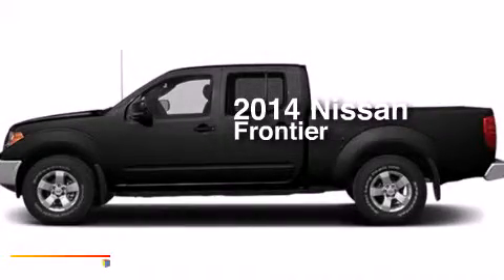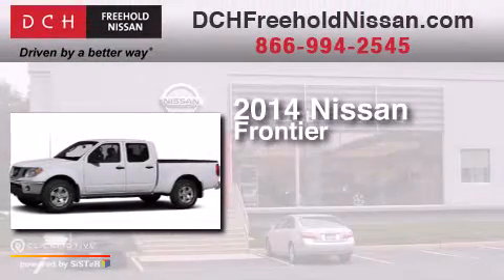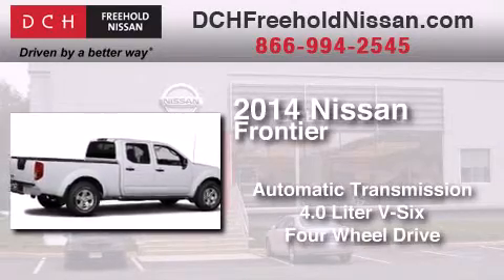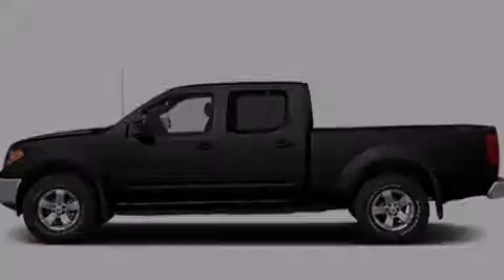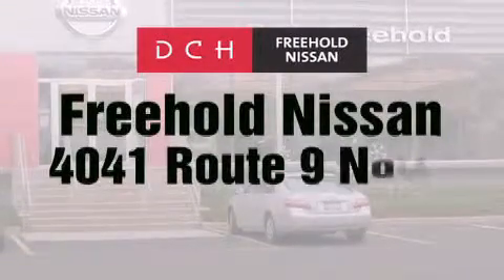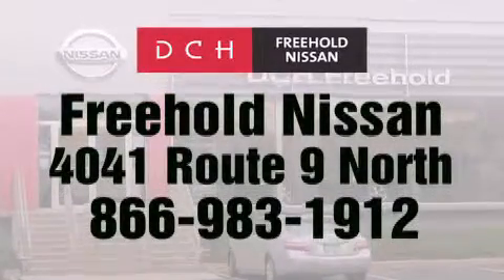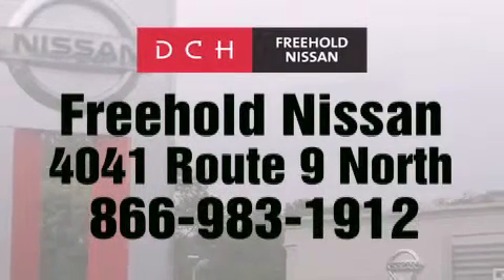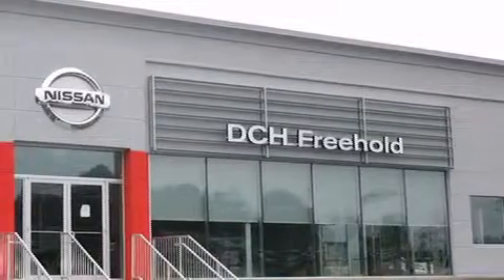2014 Nissan Frontier Freehold NJ 7728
We've been honored to serve the Freehold NJ area , we promise that your experience at our dealership will exceed your expectations ! Year : 2014 Make : Nissan Model : Frontier Engine : Regular Unleaded V-6 4.0 L/241 Trans . : Automatic Exterior : Super Black Interior : Steel Stock : FN41386 DCH-Freehold Nissan 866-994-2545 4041 US Route 9 North Freehold , NJ 07728